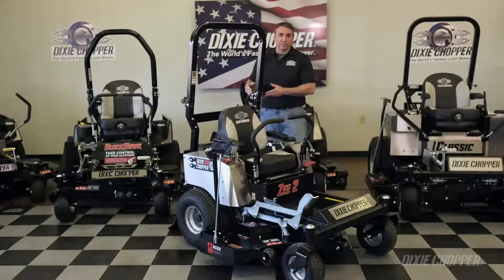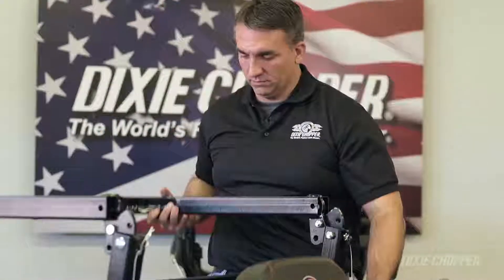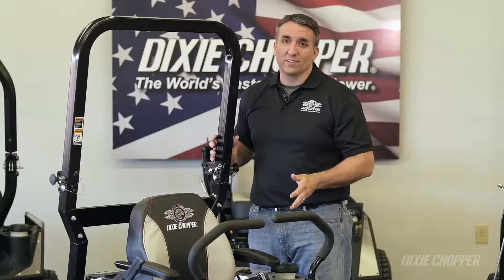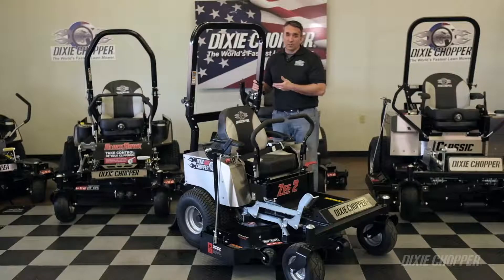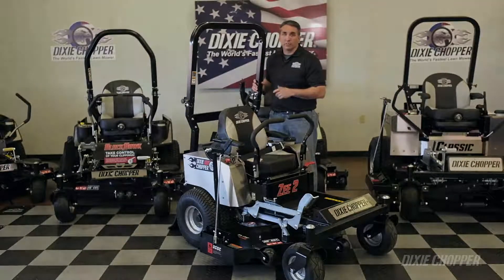Dixie Chopper ROPS Roll Over Protection System Accessory for Zero Turn Mowers YouTube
BUY DIXIE CHOPPER TODAY!
Address: 1421 Military Rd, Benton, AR 72015, USA

Johnston’s Home Center is a family-owned appliance, electronic, bedding, and sewing store based in Benton, AR. Since 1979, Johnston’s Home Center has served customers in Benton, Little Rock, Cabot, Bryant, Hot Springs National Park, Sheridan, Conway, North Little Rock, Pine Bluff and Sherwood with low prices on home appliances and top notch customer service.